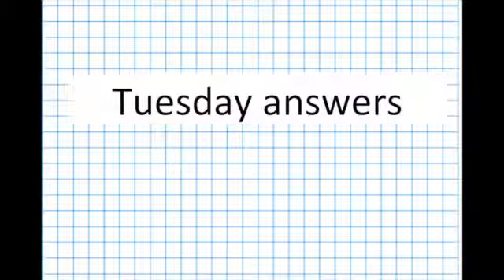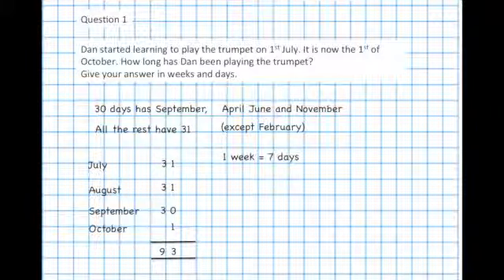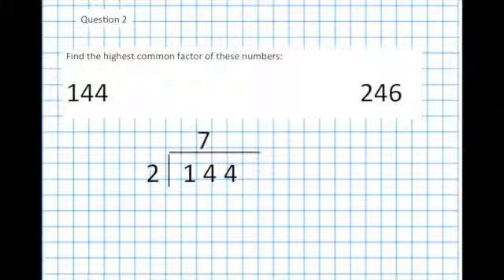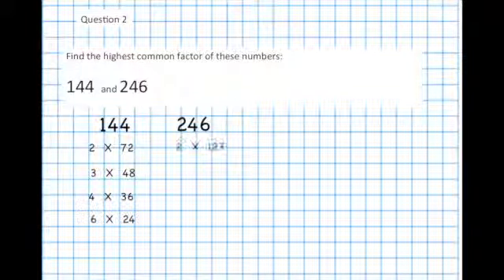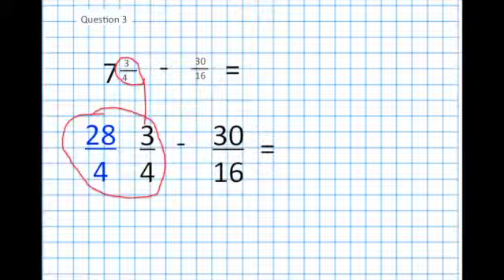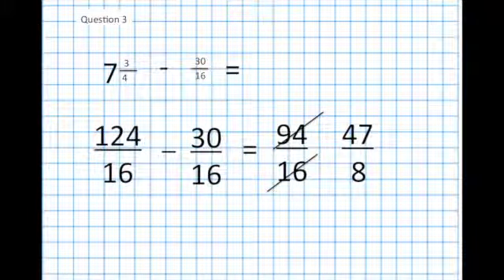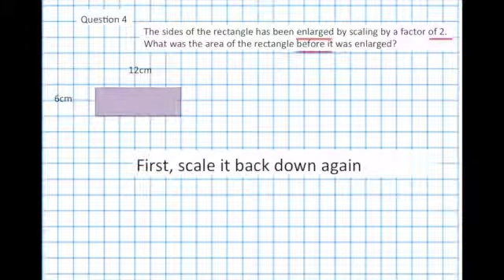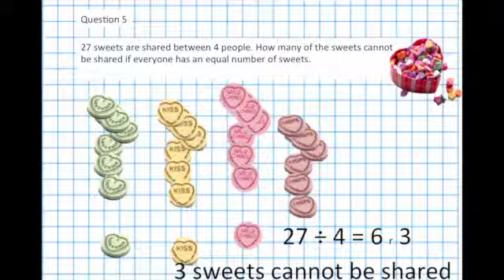week 3 Tuesday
This video is about week 3 Tuesday